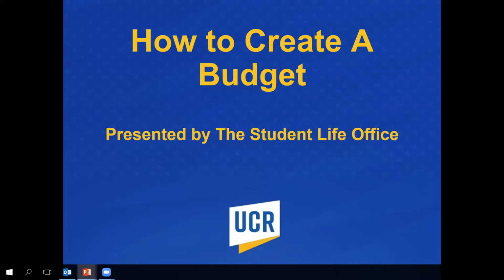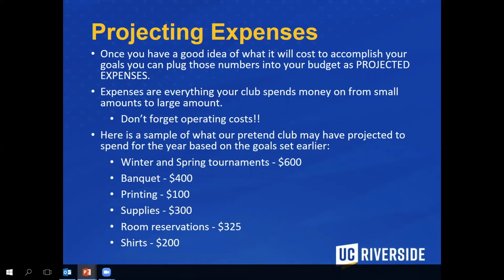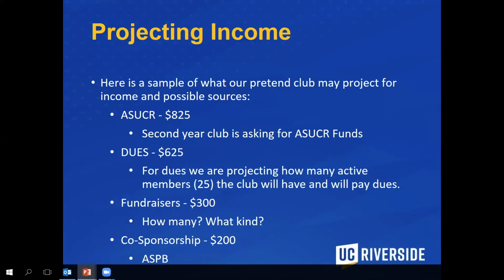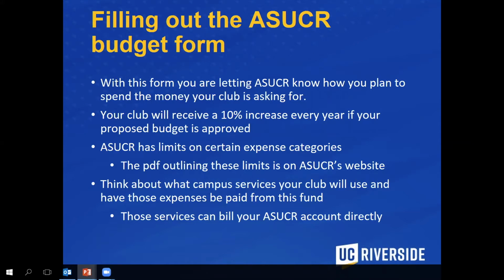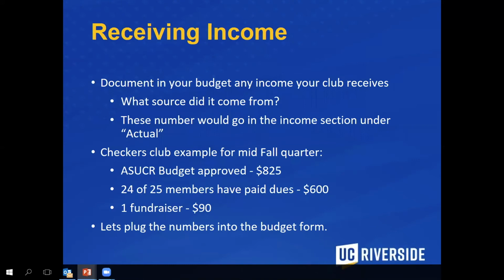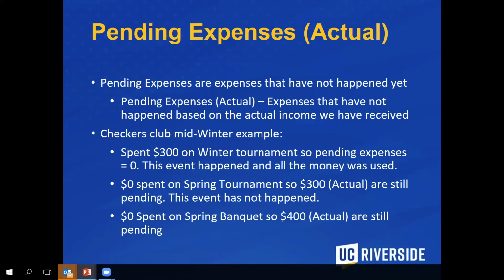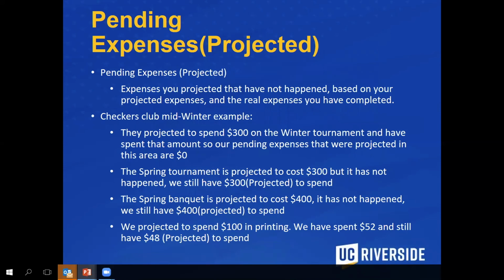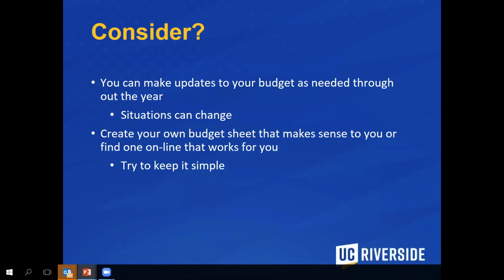How to Create a Budget